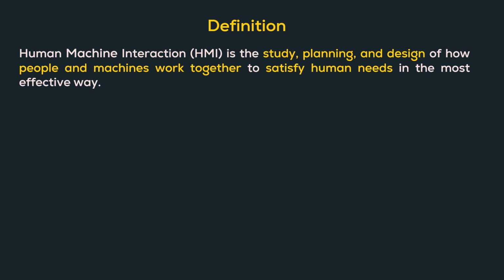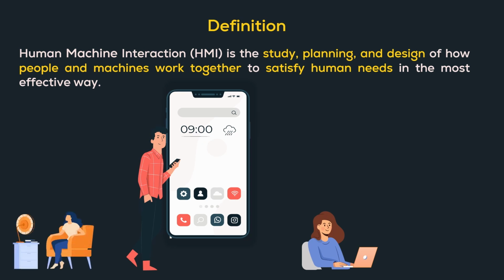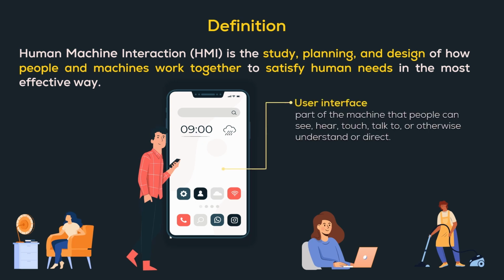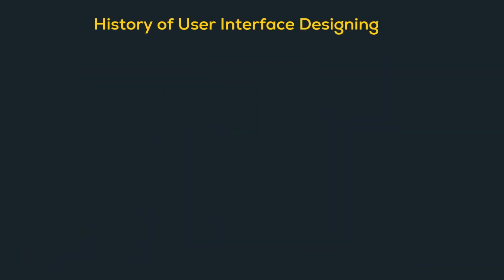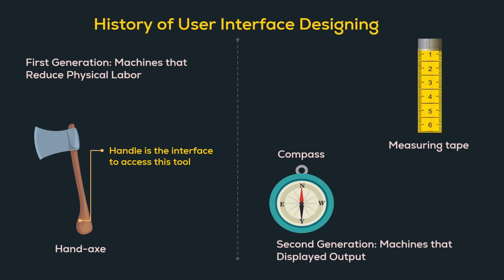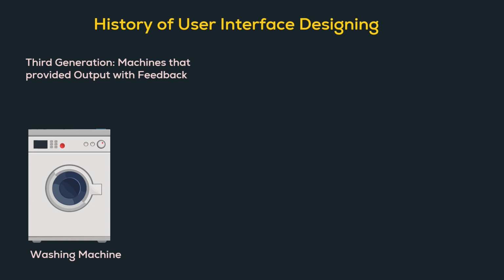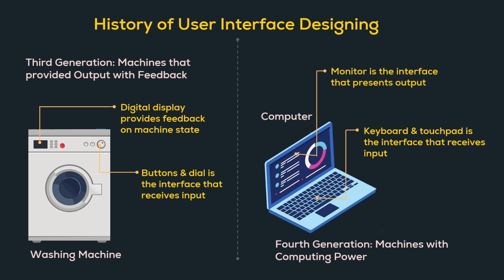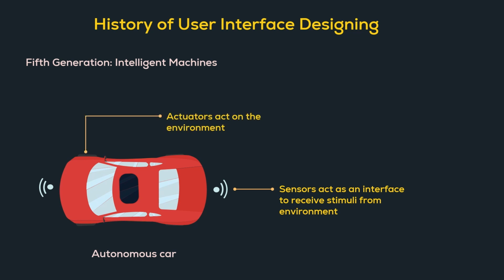HMI #1 - Introduction to Human Machine Interaction (HMI) | Be The Best | BTB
Welcome to our lecture series on Human Machine Interaction.
This video covers Introduction to Human Machine Interaction (HMI).

⏳ Timestamps
0:00 Introduction
0:14 Definition of HMI
1:02 User Interface
1:27 History of User Interface Designing